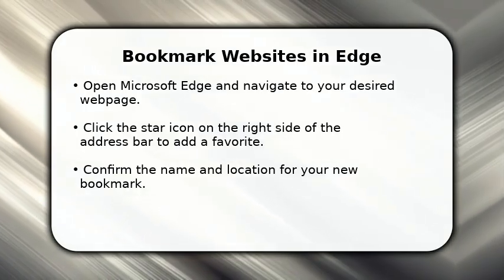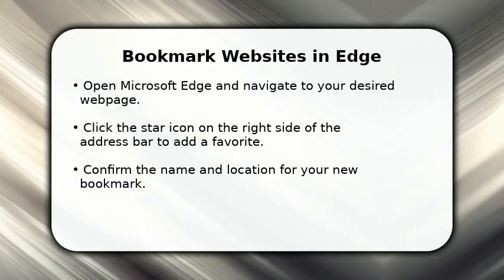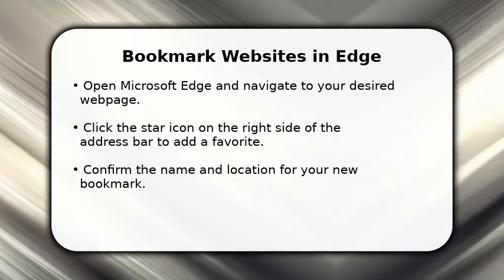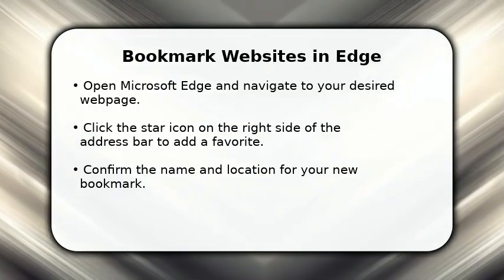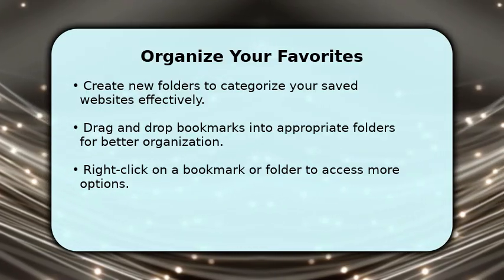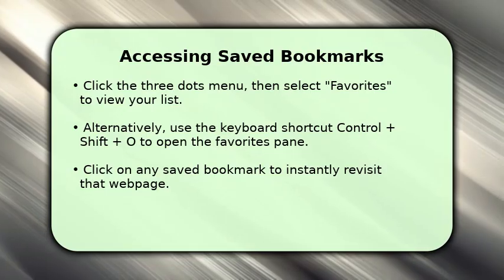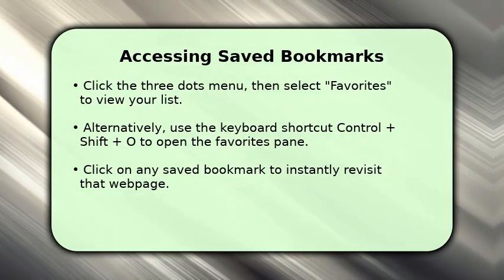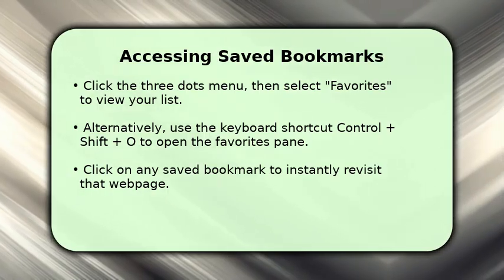How to Bookmark a Website on Microsoft Edge - Easy Guide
▸ (x) In this tutorial, we will show you how to bookmark a website on Microsoft Edge. Bookmarking is an essential feature that allows you to save your favorite websites for easy access. With these simple steps, you can bookmark any website in Microsoft Edge and return to it later. Whether you're looking to save a website for personal use or share it with others, this guide will walk you through the process.

Microsoft Edge, bookmarking, how to bookmark, bookmarks, save website, favorite websites, easy guide, tutorial, web browser tips